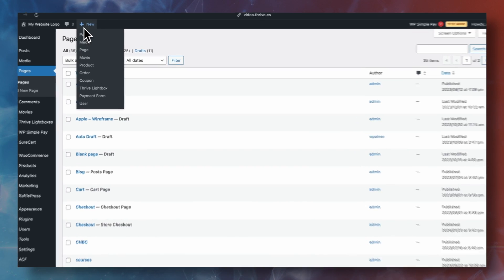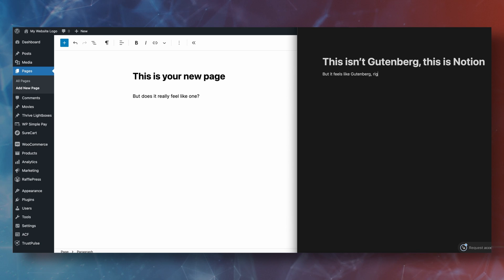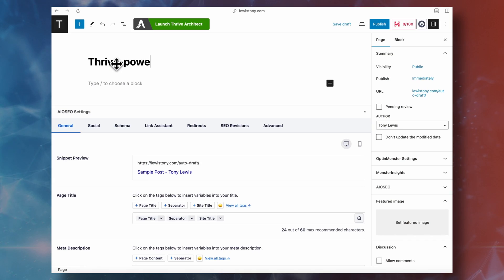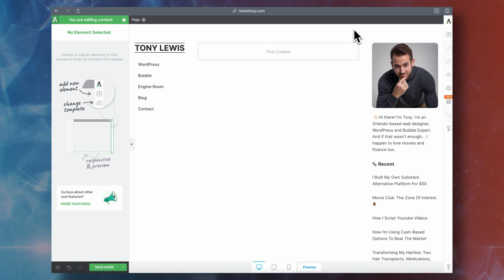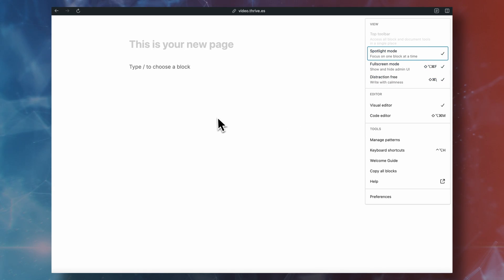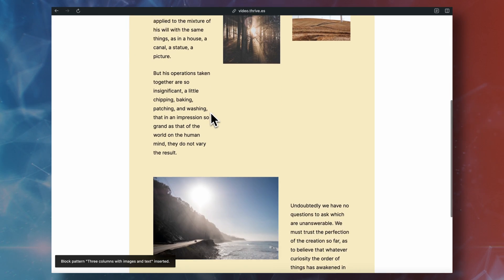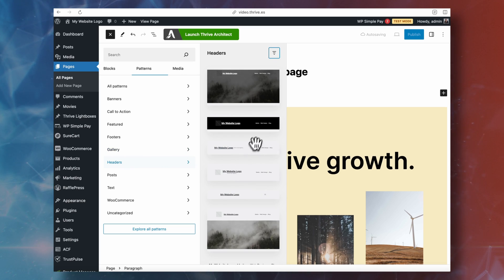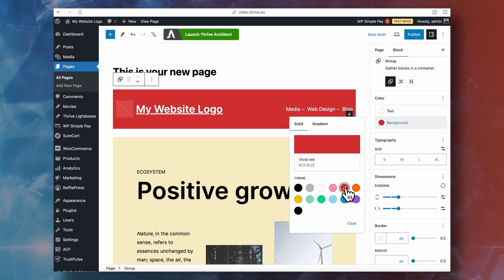The WordPress Block Editor vs Other Page Builders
In this video, we delve into the comparison between the WordPress Block Editor (Gutenberg) and other page builders, particularly Thrive Architect. Discover the strengths and weaknesses of Gutenberg, and explore how Thrive Architect offers intuitive solutions for building your WordPress site. From user interface to plugin compatibility, we explore key features and considerations. Join us for an insightful discussion on optimizing your WordPress experience. Learn more about WordPress block editor alternatives like Thrive Architect in the description below!

Ready to take your WordPress website to the next level with Thrive Architect! Click here to discover how our tools can streamline your design process and enhance user engagement today